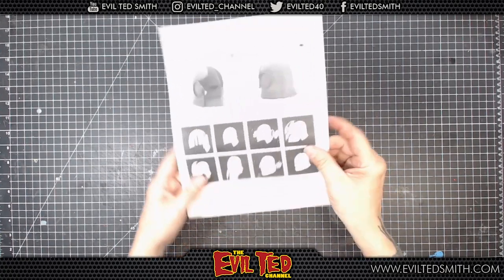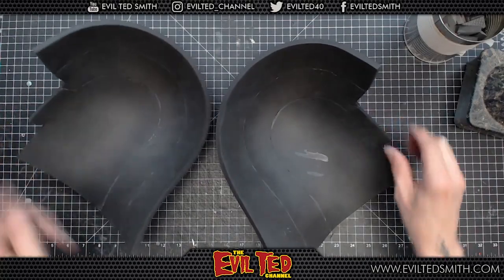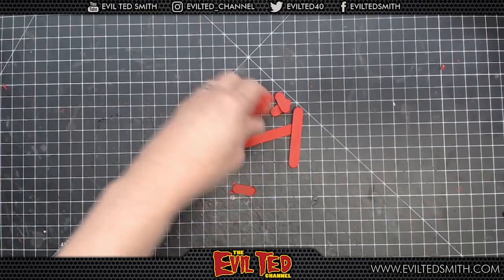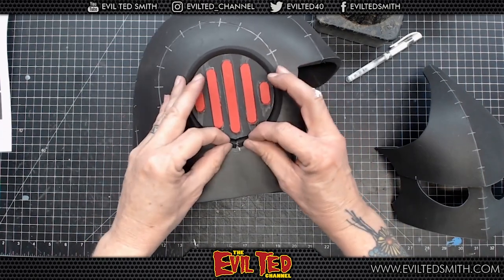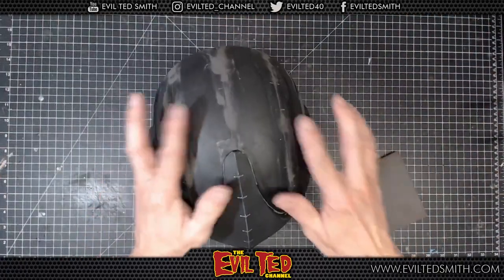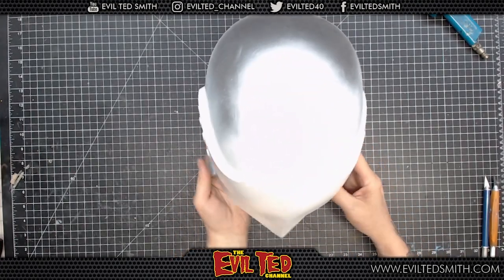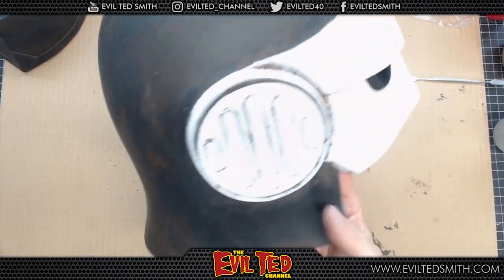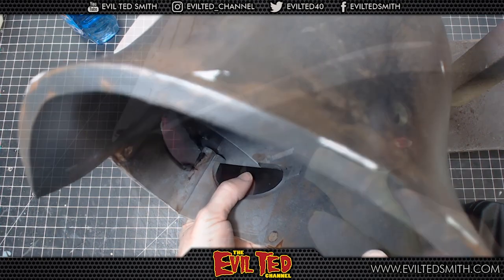Making a Sister of Battle Helmet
I started making a Sister of Battle costume for my Cosplayer friend Tundabolt. Most Sisters don't wear a helmets but now after making Mellow minds BSH. My Battle Sister will!

WTF foam

Uni-ball white gel pen

Cutting mat

Heat gun

Three inch Acrylic dome

DAP weldwood contact cement

Glue pot

Craft knife.

Craft knife blade pack.

Utility knife

Blade sharpner

1-2-3 Blocks

Circle cutter

WTFoam 2mm

Rotary Tool

Flex shaft

Sanding drum

Sanding sponge

Stone bits

Metal spatula

Spray gun

Surebonder battery powered glue gun

Rust Oleum 2X red

Mars black acrylic paint

Burt sinena acrylic paint

Chip brushes

Criiter spray gun

2X Rust-o-leum white

2X Rust-o-leum flat black

Frog tape

Acrylic Brunt

Acrylic mars black

Oil paint burnt Sienna.

Oil paint black.

Oil paint brown

Tamiya sliver paint

Clear PETG plastic sheet

Red mylar tint